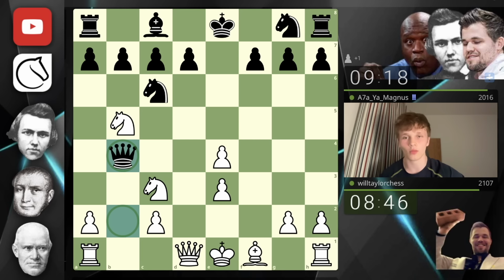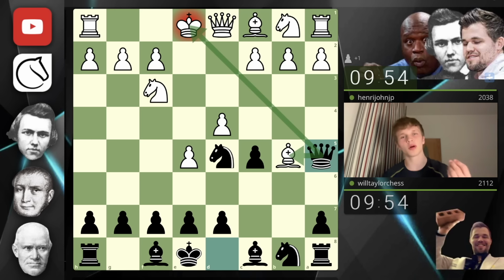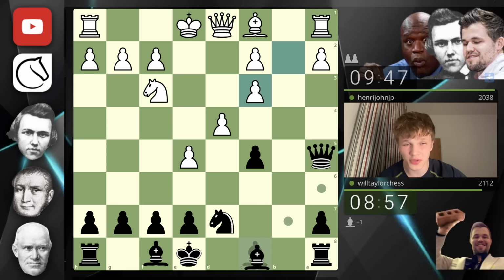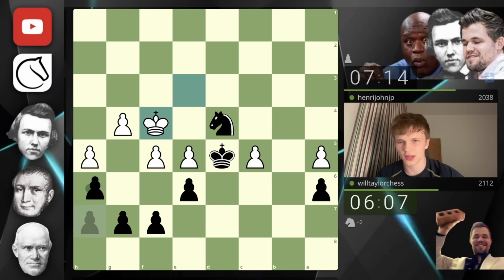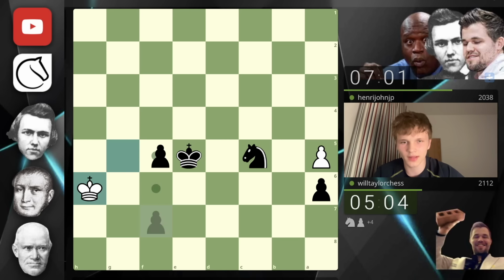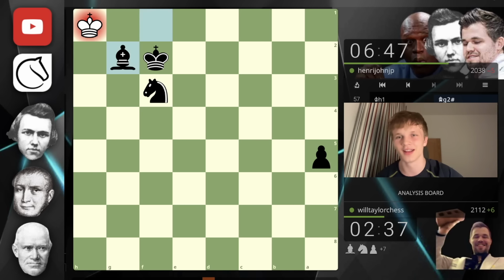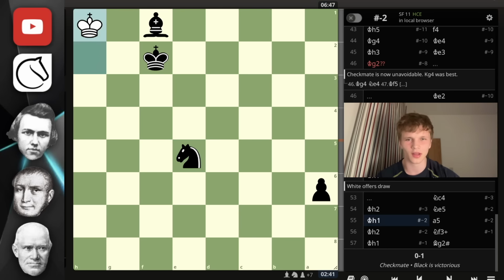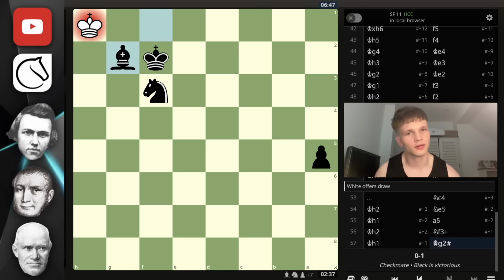PUNISHING My Opponent For Not Resigning...